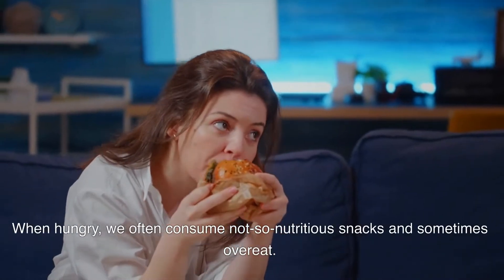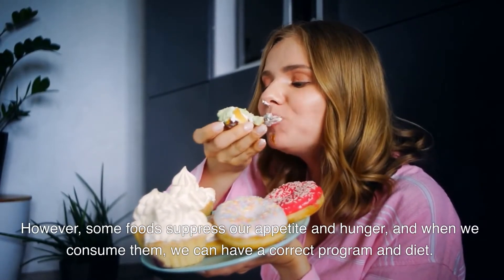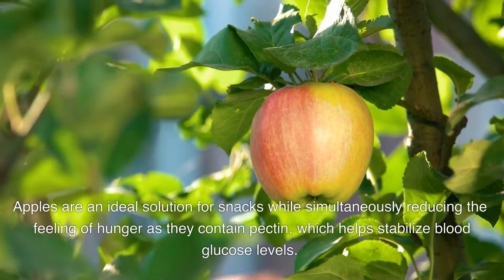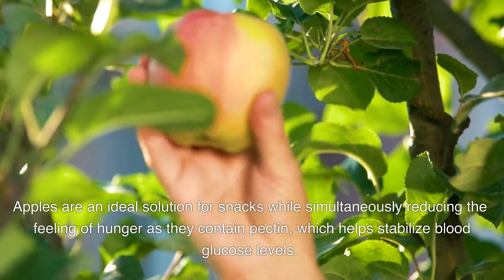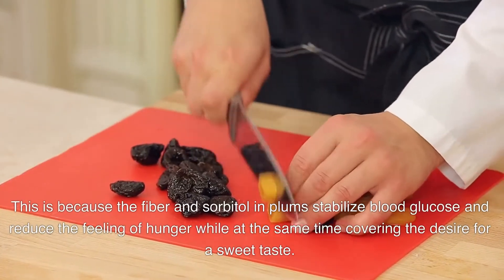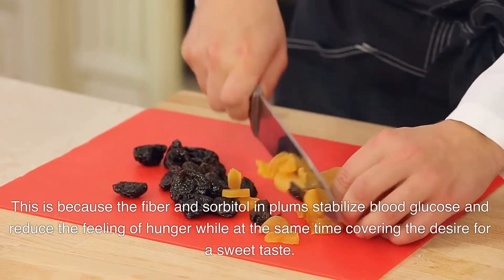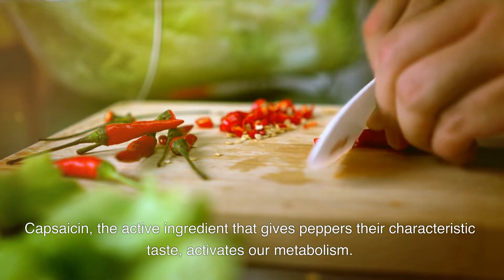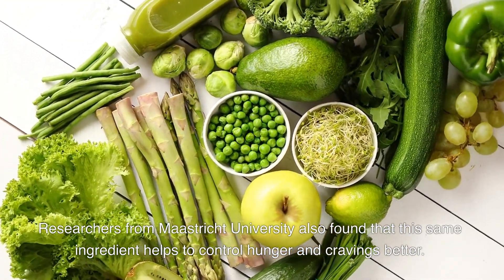Three foods that kill your appetite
Today, I’m going to three foods that kill your appetite. Watch to learn three foods that kill your appetite and Remember to leave a like on this video and subscribe if you want to see more' can really help when trying to grow a YouTube channel.

✅ Drink this fizzy juice before breakfast to “dissolve” 2.3 lbs overnight?
✅ Drink this before breakfast burns 1lb a day?

When hungry, we often consume not-so-nutritious snacks and sometimes overeat.

However, some foods suppress our appetite and hunger, and when we consume them, we can have a correct program and diet.

1. Apples

Apples are an ideal solution for snacks while simultaneously reducing the feeling of hunger as they contain pectin, which helps stabilize blood glucose levels.

2. Prunes

Eating prunes works as a hunger suppressant. This is because the fiber and sorbitol in plums stabilize blood glucose and reduce the feeling of hunger while at the same time covering the desire for a sweet taste.

3. Hot pepper

Capsaicin, the active ingredient that gives peppers their characteristic taste, activates our metabolism. Researchers from Maastricht University also found that this same ingredient helps to control hunger and cravings better.